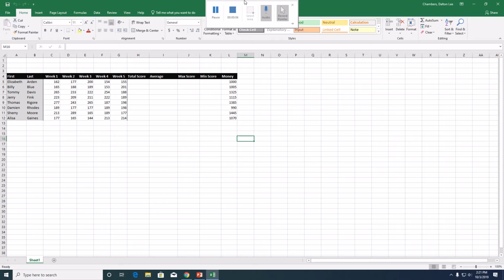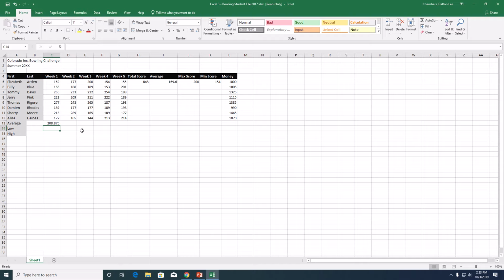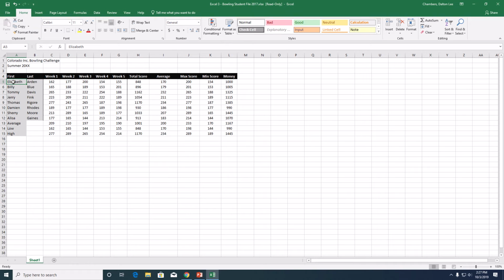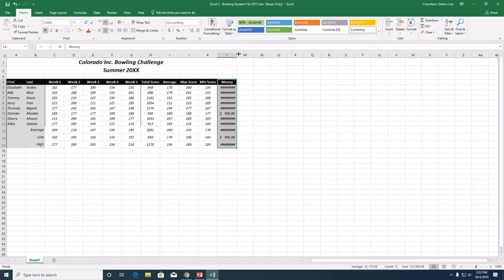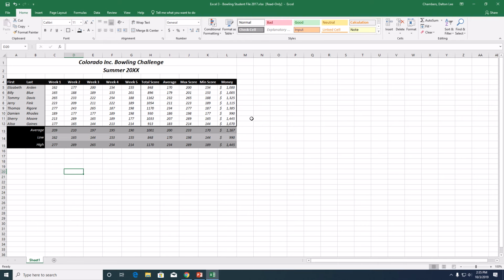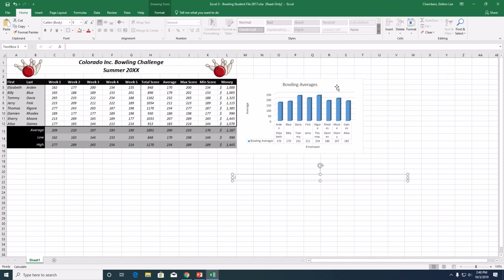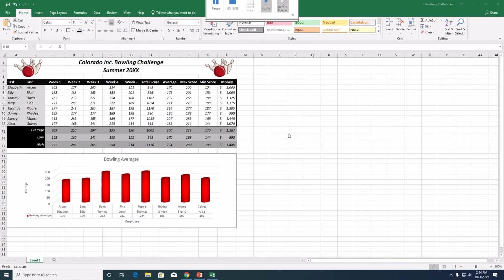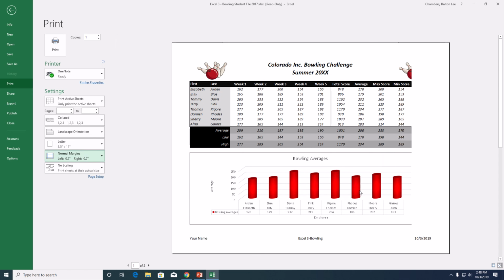Business Applications: Excel 3 - Bowling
Formulas, Excel 2019, Graphs